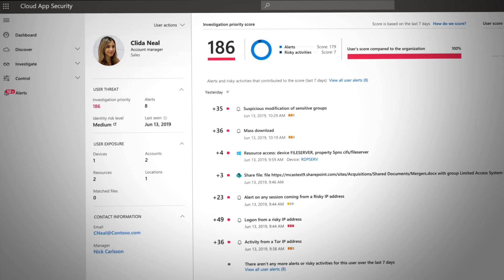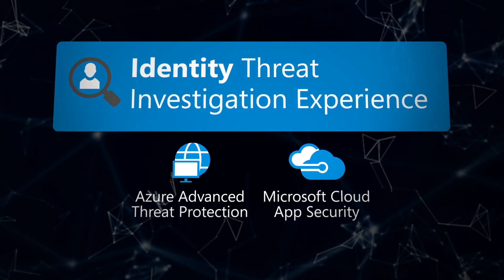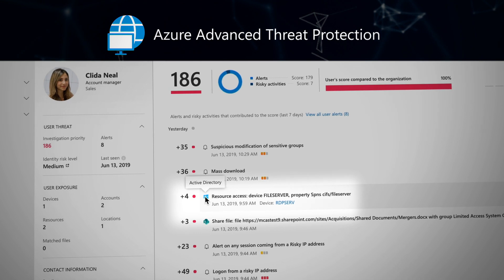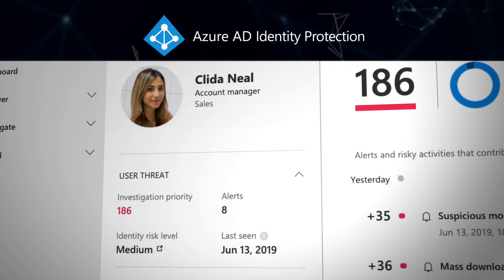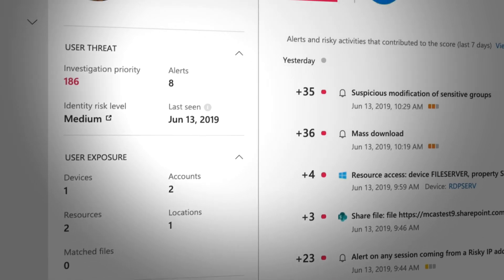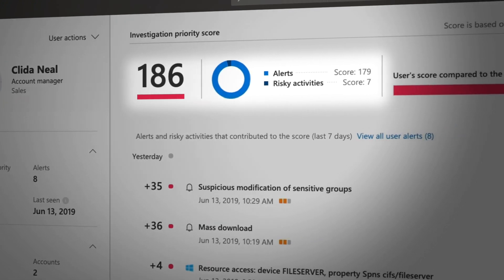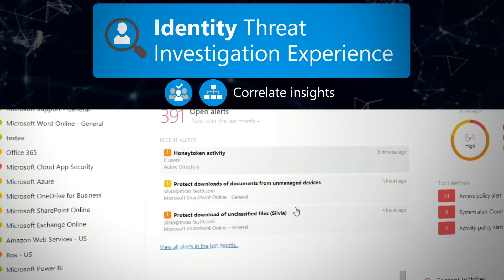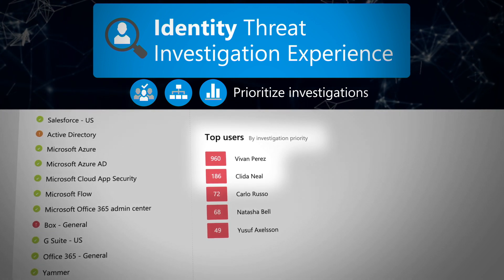Hybrid Identity Threat Investigation Experience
The new identity threat investigation experience, which correlates identity alerts and activities from Azure Advanced Threat Protection, Azure Active Directory Identity Protection, and Microsoft Cloud App Security into a single investigation experience for security analysts and hunters.